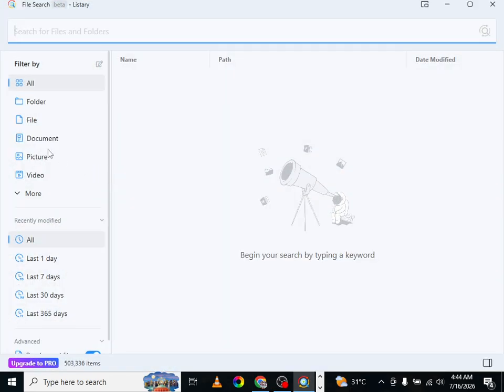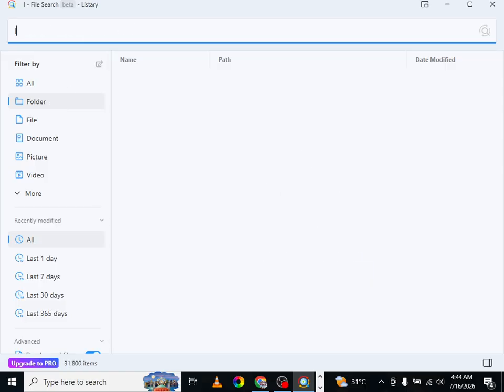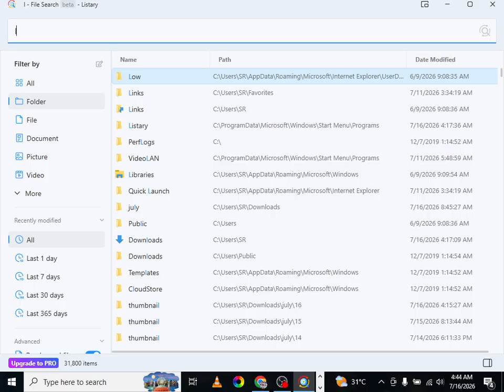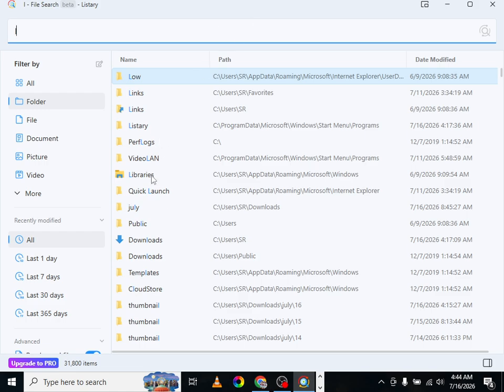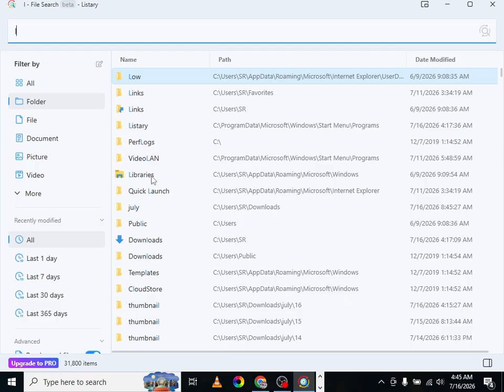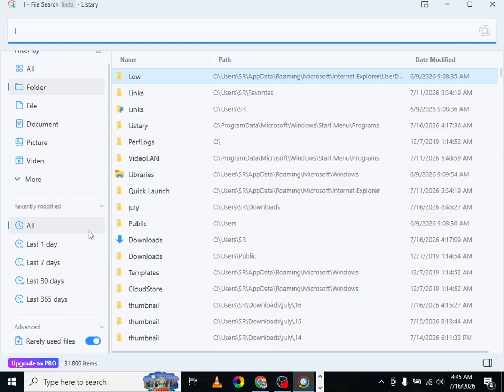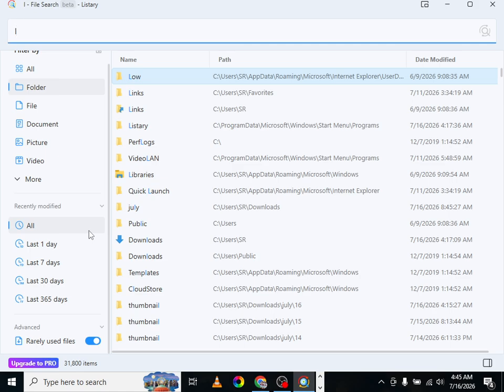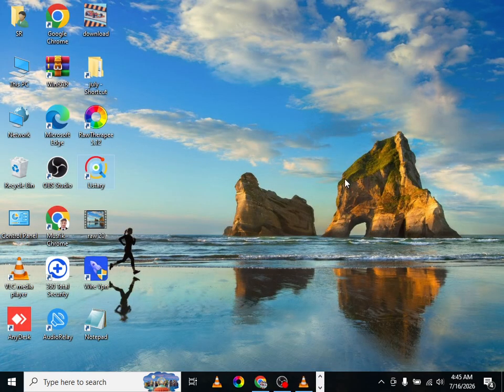How to Use Quick Switch in Listary Full Guide 2026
Learn how to use Quick Switch in Listary on Windows with this complete 2026 guide. In this step-by-step tutorial, you'll learn how to quickly switch between folders in File Explorer, navigate directories faster, and improve your workflow using Listary on Windows 10 and Windows 11.